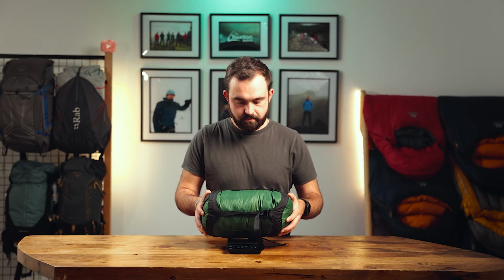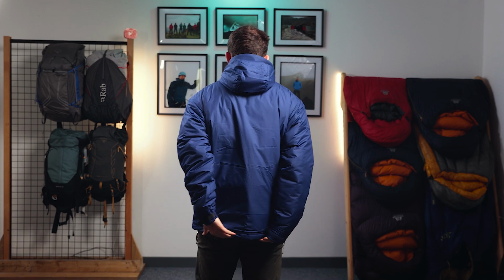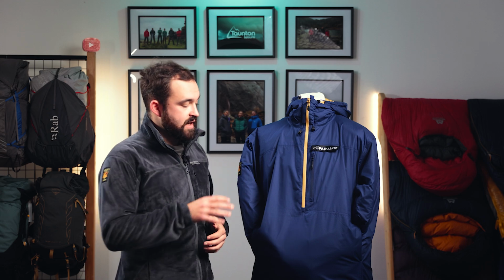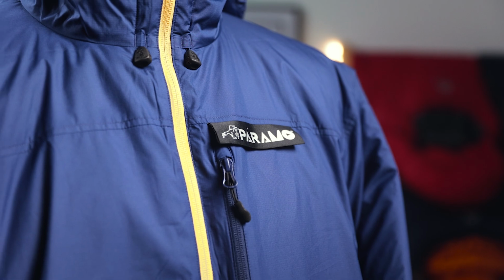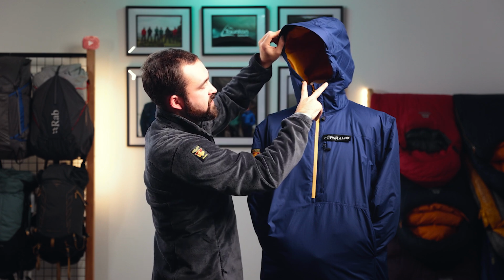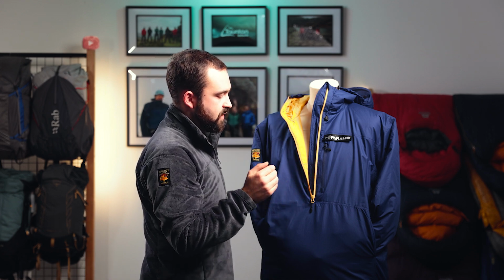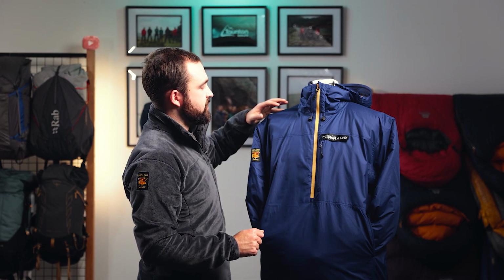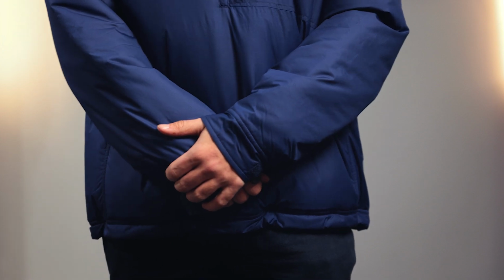Paramo Torres Smock Review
Join Sam as he explores the features and practical uses of the Páramo Torres Smock, an exceptional garment designed for harsh weather conditions. This insulated and water-resistant smock offers instant warmth, making it ideal for outdoor enthusiasts tackling cold, wet, and windy environments.

Built with Páramo’s unique Analogy fabric system, the Torres Smock is perfect for layering over wet or dry clothing, helping to keep you dry inside and out.